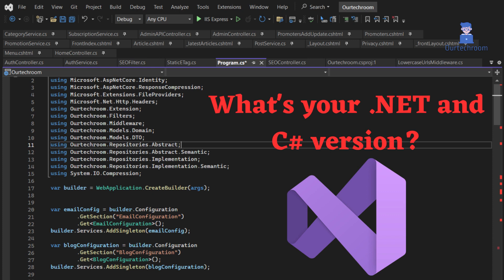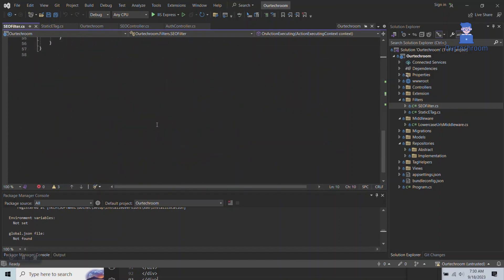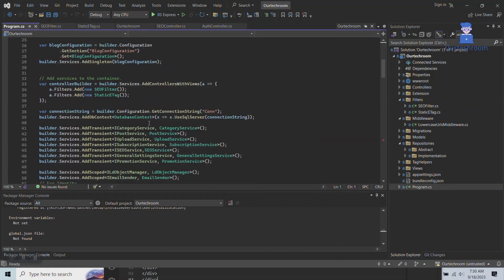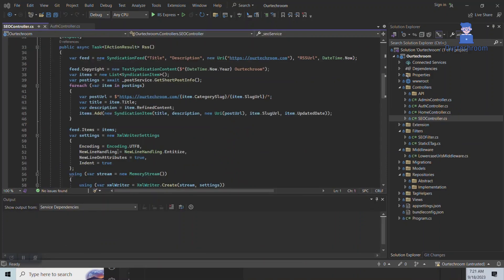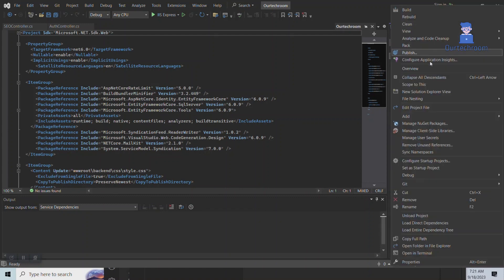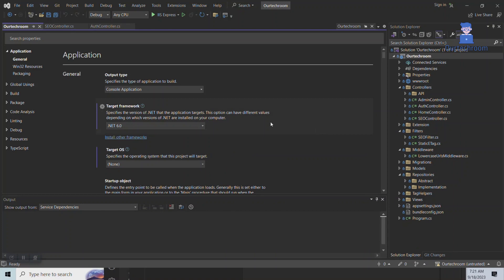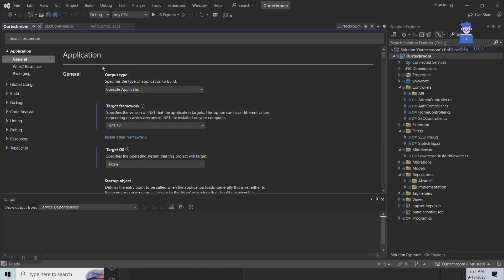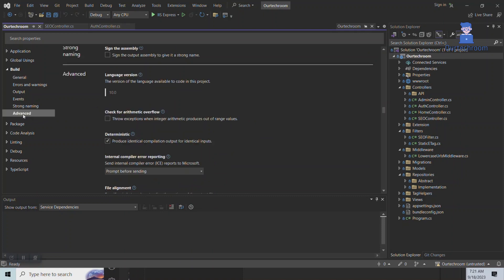Check your .NET and C# version used by Project in Visual Studio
In this video we will show you how to check .net and C# version used by your project in Visual Studio.